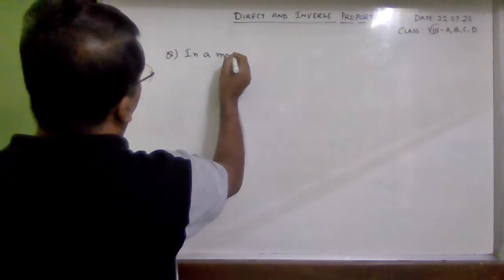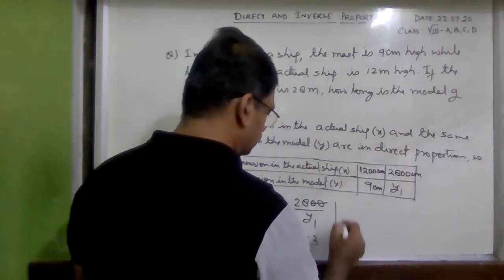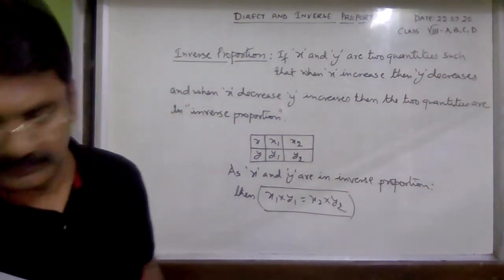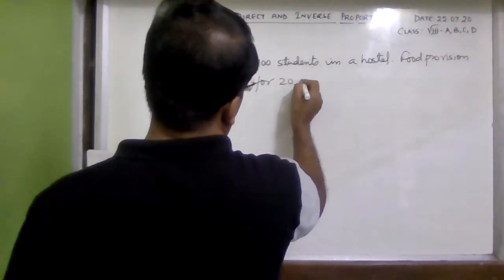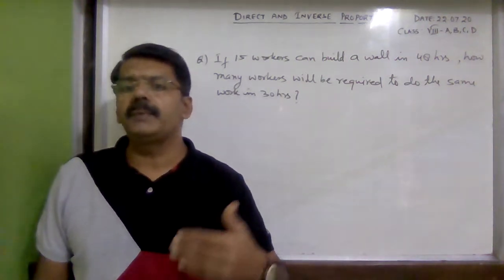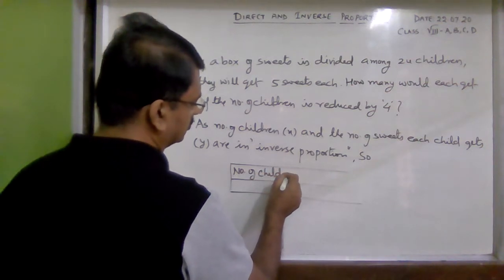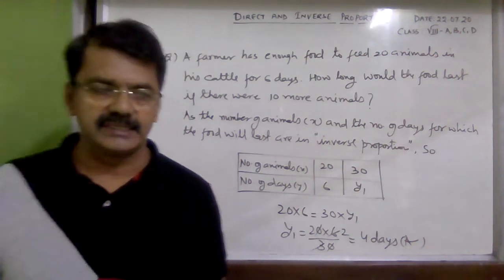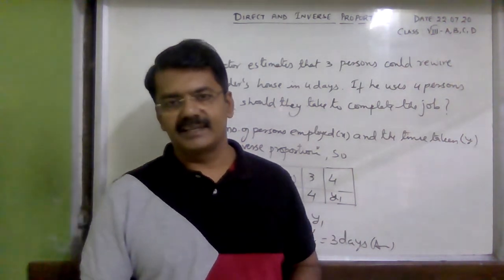Direct and Inverse Proportion VIII Part 2